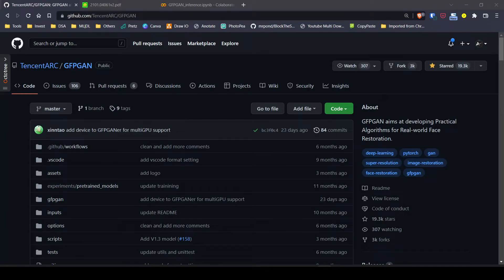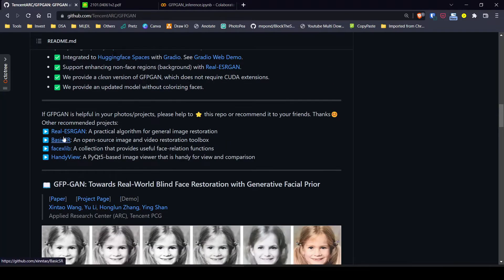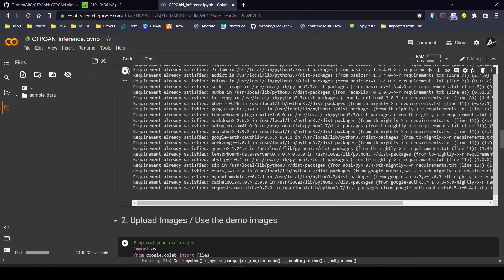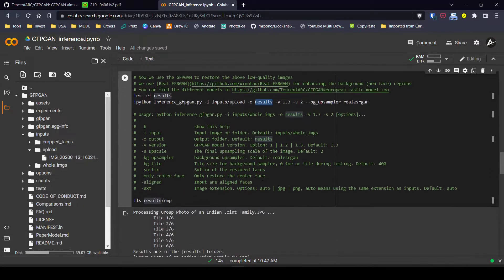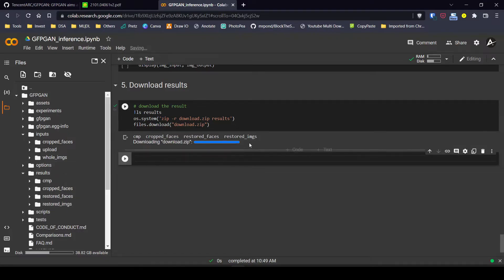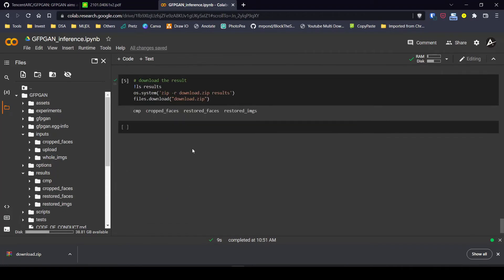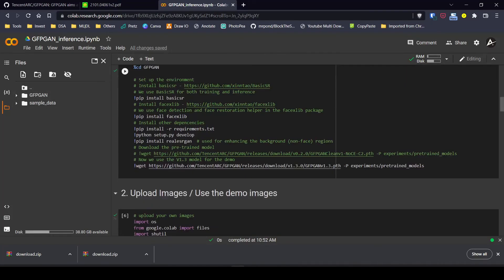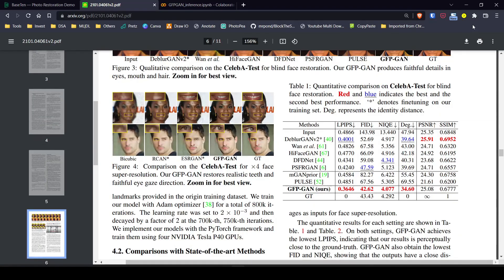AI Restores your old Photos - GFPGAN | Image Restoration using Facial Priors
TIMESTAMPS
00:00 Introduction to GFPGAN
02:47 Running in Colab
13:10 Baseton.co demo
14:22 Research Paper